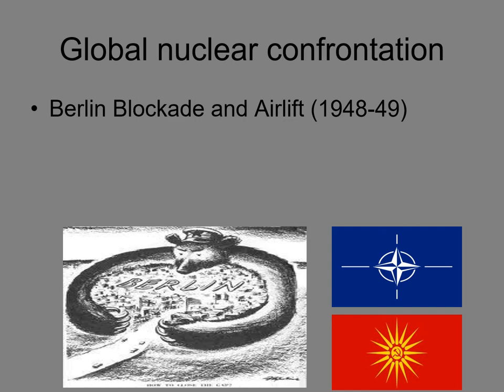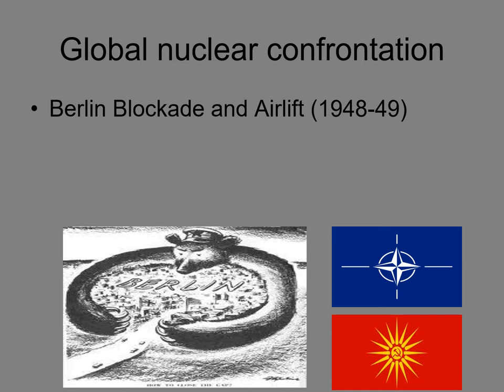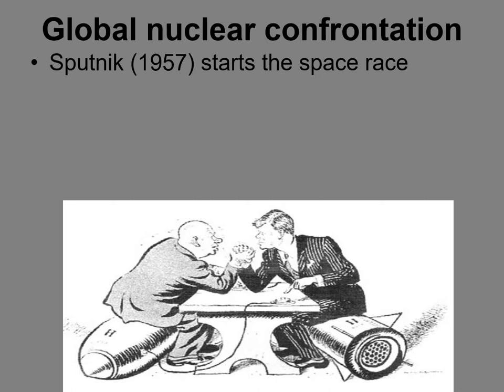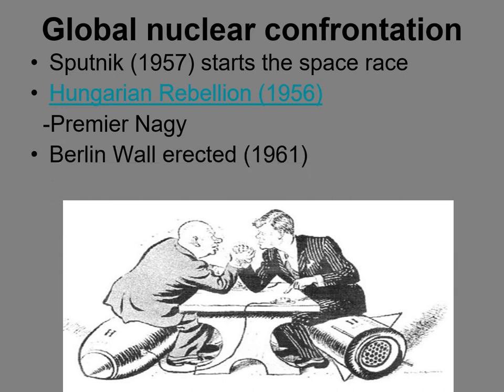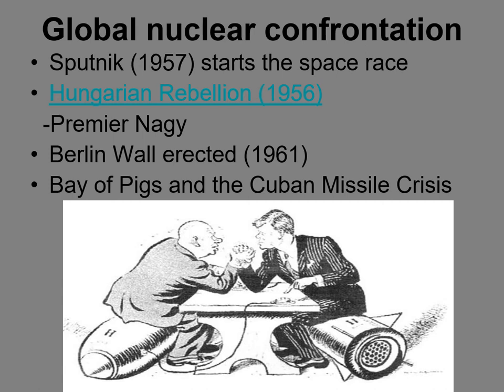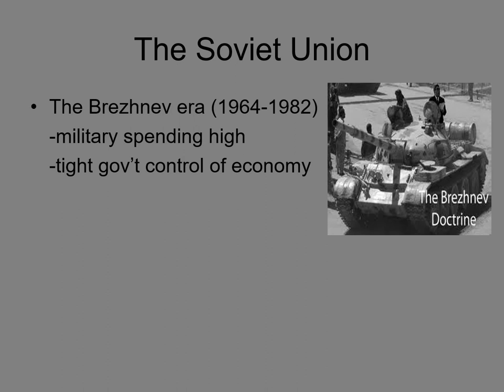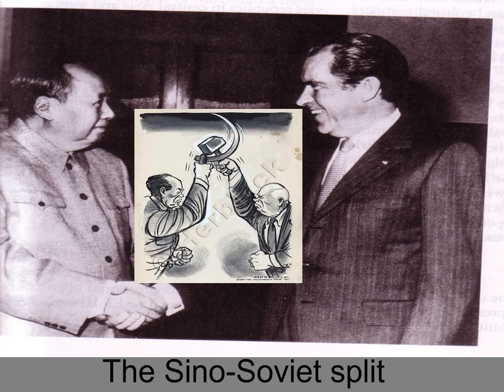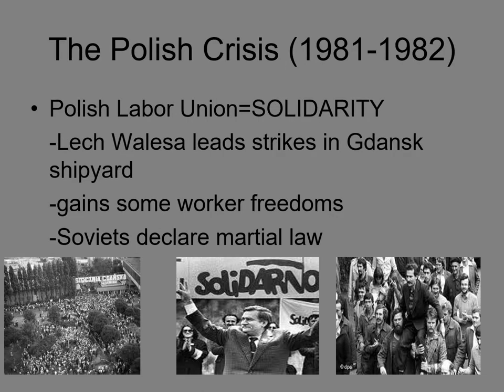8 Cold War 2 of 3 with lecture